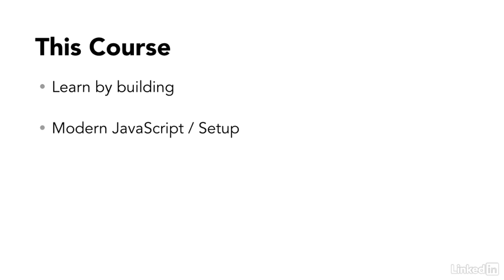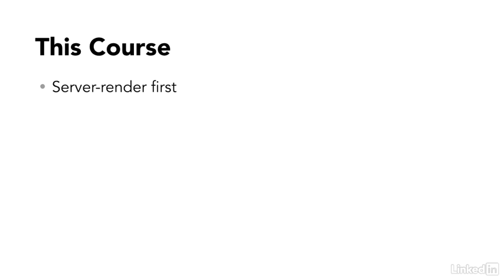0.2 What this course covers by Lynda.com